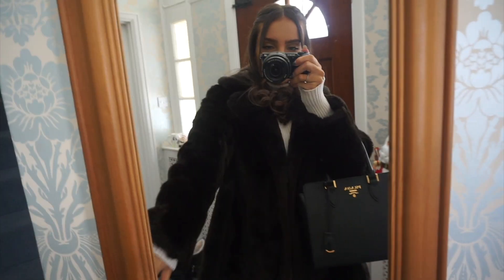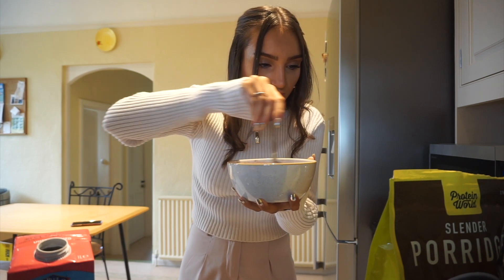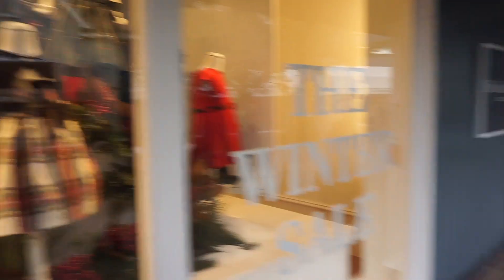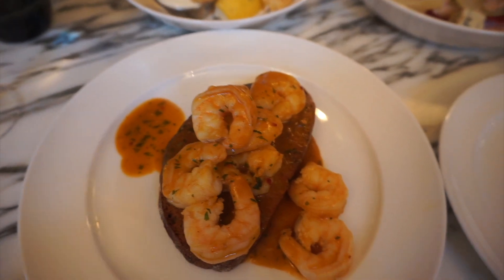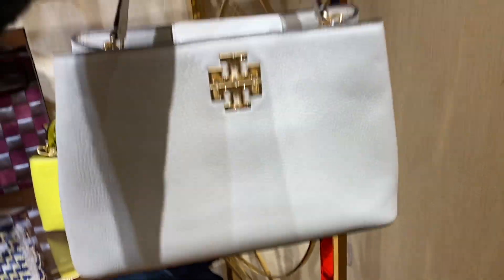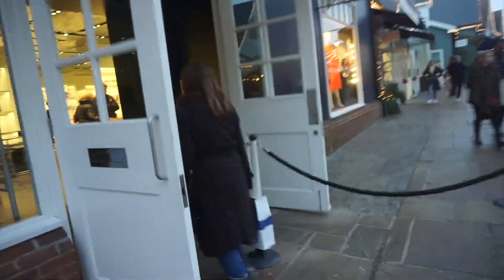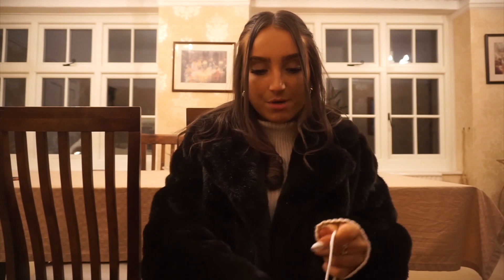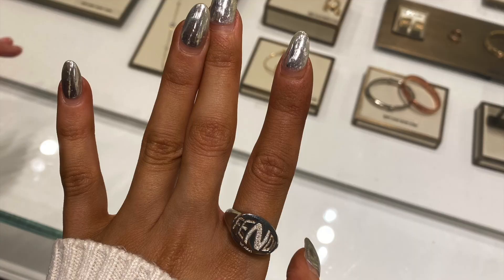COME DESIGNER OUTLET SHOPPING WITH ME AT BICESTER VILLAGE!! vlogmas bargains & trying pw porridge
can honestly never have a bad day at Bicester, especially when you get cecconi's for lunch hehe